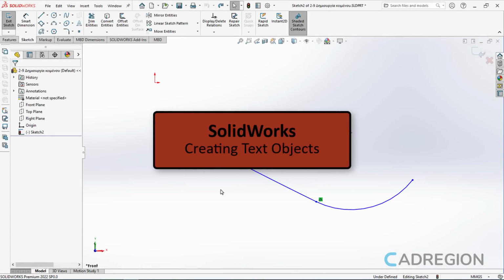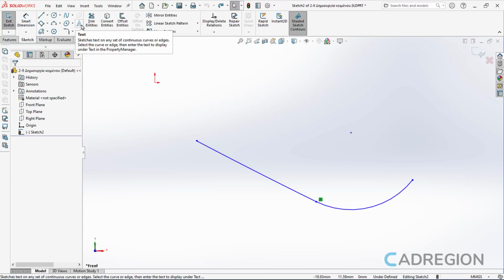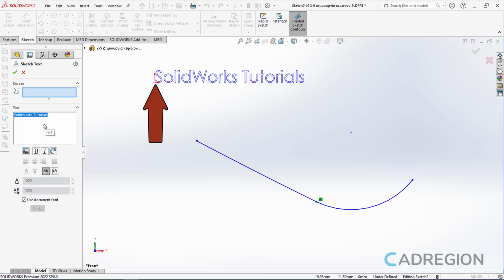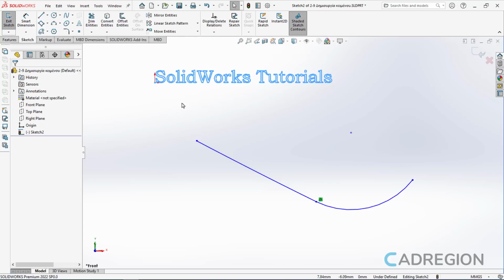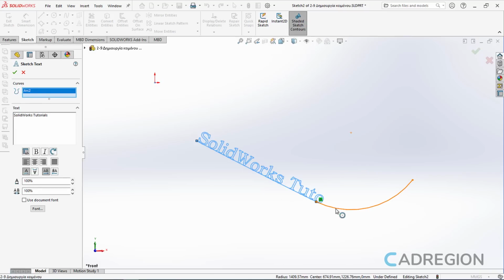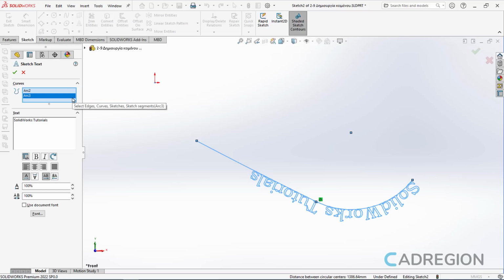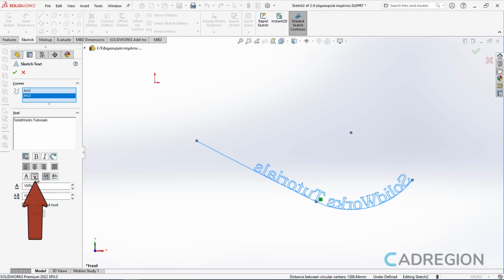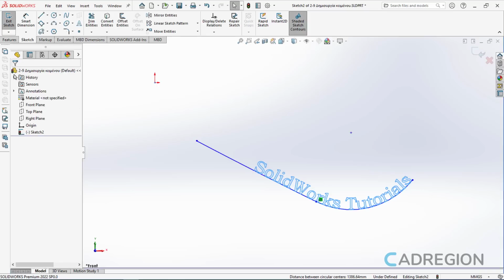2-9 Creating text objects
This tool allows you to add text entities within a sketch. You can type your desired text and format it using the PropertyManager. Once the sketch is complete, you can extrude or cut the text to create a 3D feature.